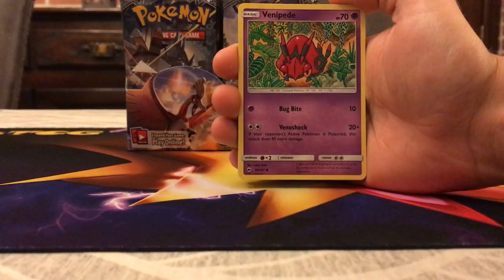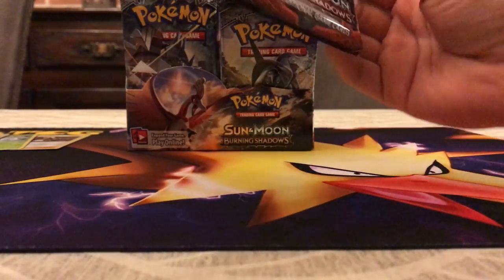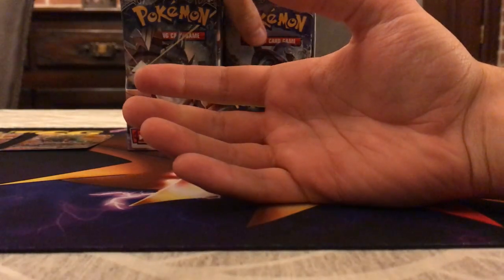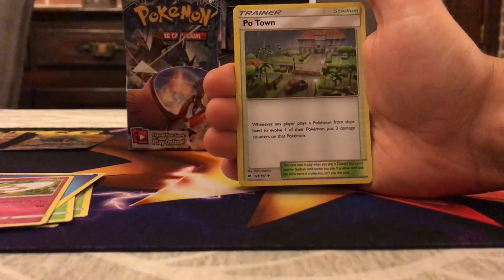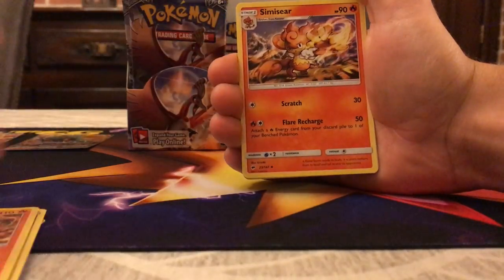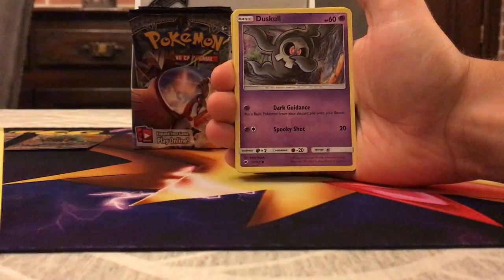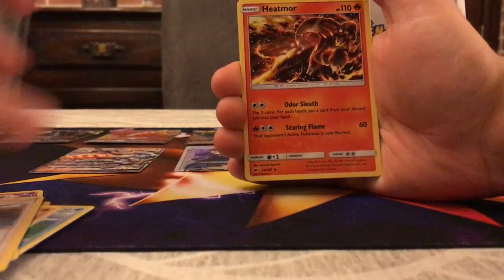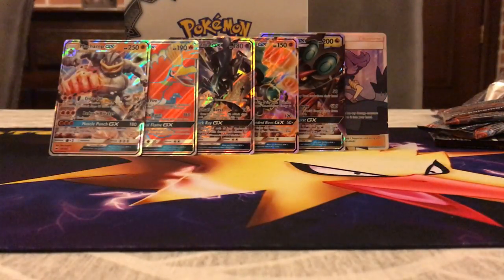Opening A Burning Shadows Booster Box (Great Pulls!!) - Pokemon TCG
Today is the release day of Burning Shadows!!
As a celebration, we open up a booster box video as always.
Enjoy and let me know what you pulled so far from this fantastic new set.

Don't forget that I already made full detailed episodes about most of GX cards so be sure to check them out!